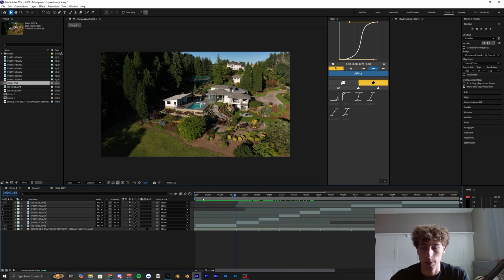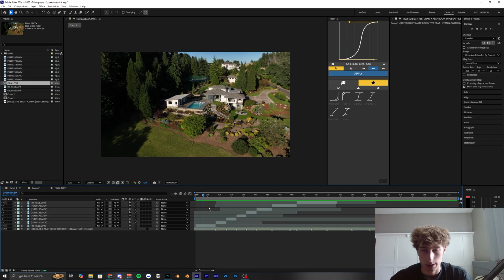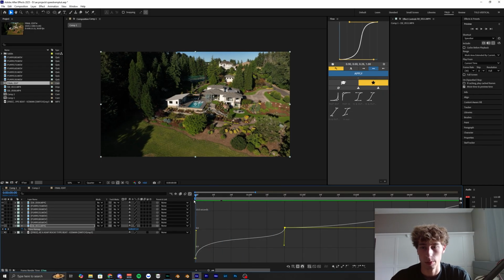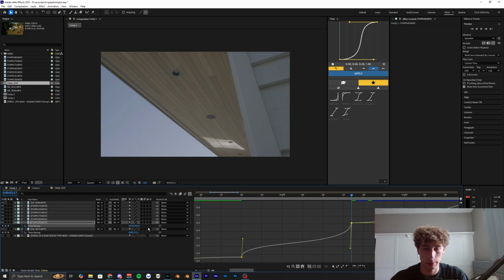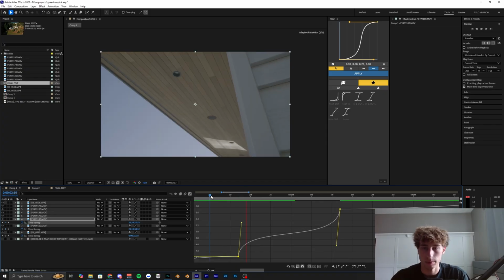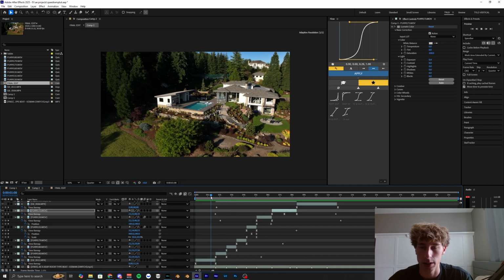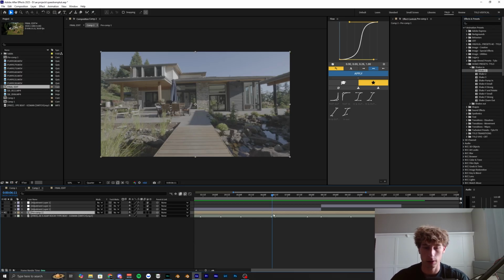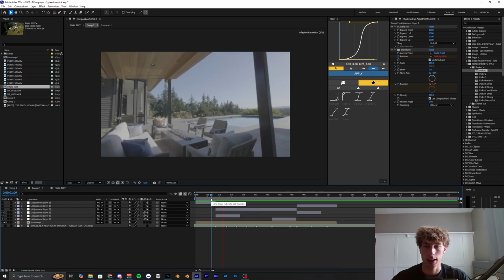How To Speed Ramp Real Estate Videos - After Effects Tutorial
In this video, I go over how to add speed ramping to your real estate videos in After Effects.